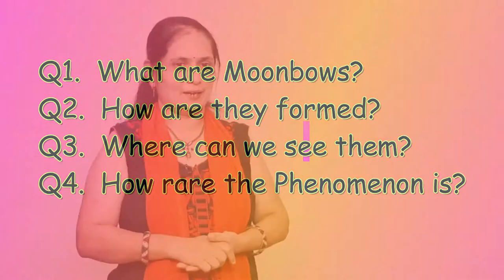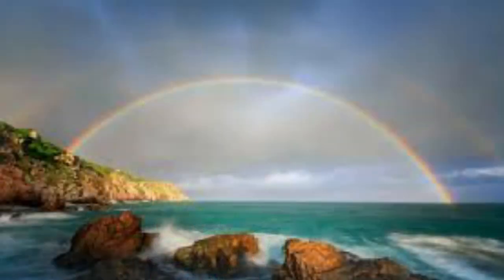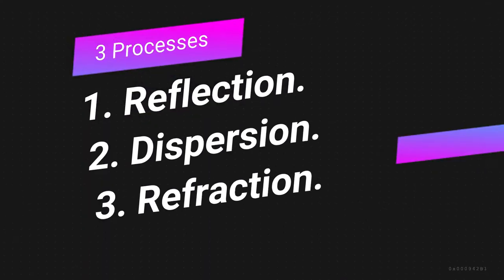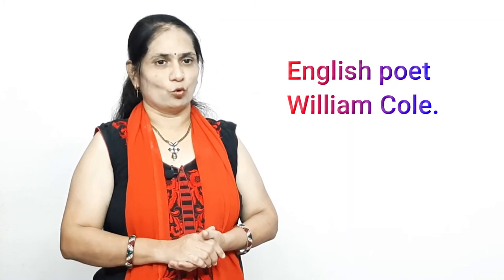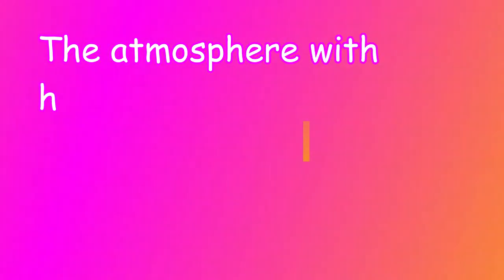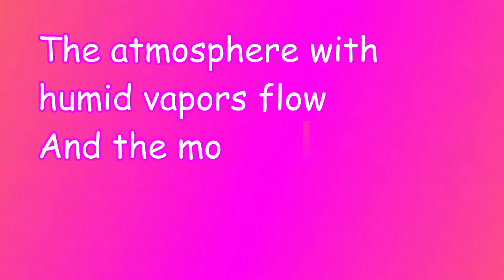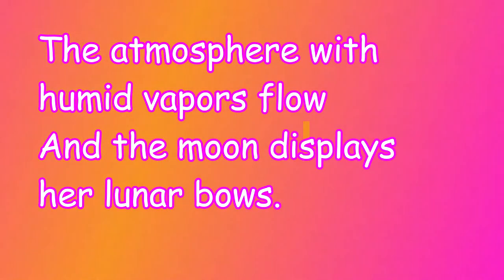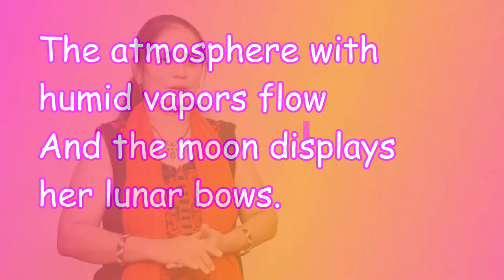Can we see rainbow at night? | Everything to know about Rainbows and Moon-bows | Madhushree Doshi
Majority thinks Rainbows can be seen in the day time, our subscribers don't, be one fast because dozens of such questions are coming up. Did you knew about moon-bows??  Watch our video for understanding it. We have animations for crystal clear explanation.

-We have also added photos 🎞 and sound effects 🔊 which uplifts your understanding✍ and mark💯💯.
We have given an in depth explained  explanation.

--We make short videos, If you are looking for an eye catching graphic videos definitely get in touch with us.

*  Doshi Hobby Club
Please ignore this.